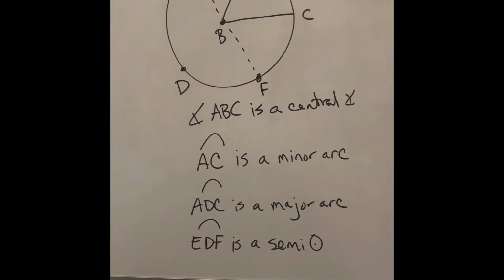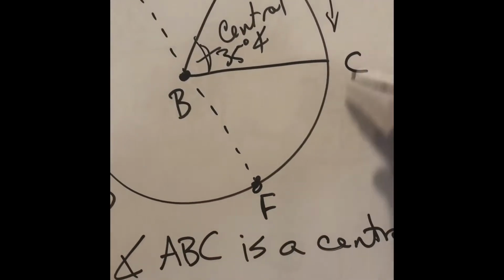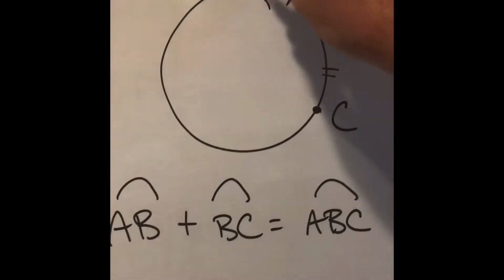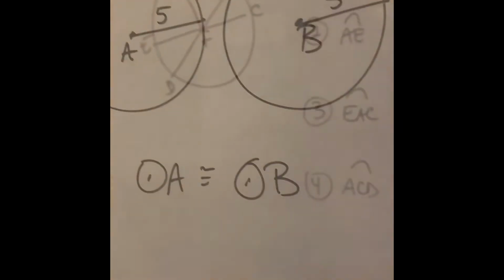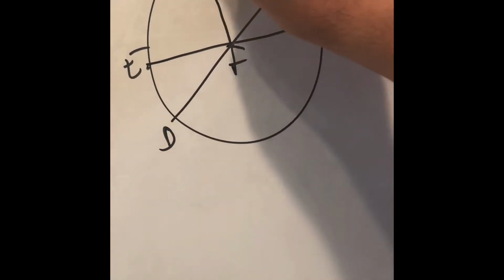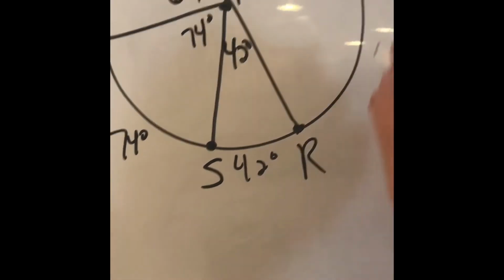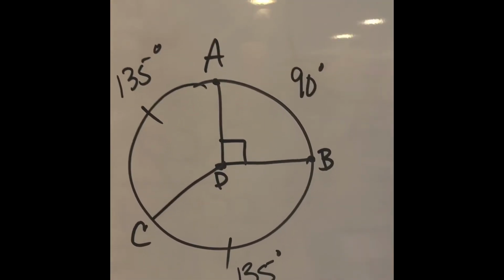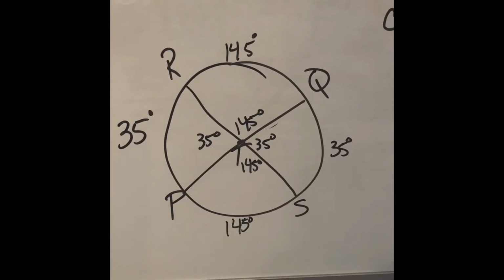Section 10.2 - March 20, 2020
Arcs of a circle